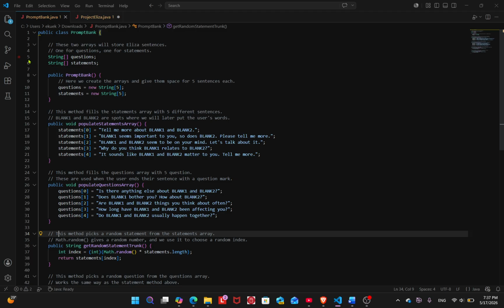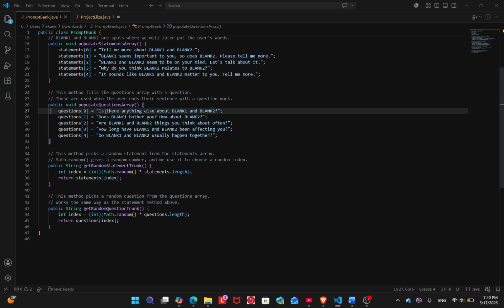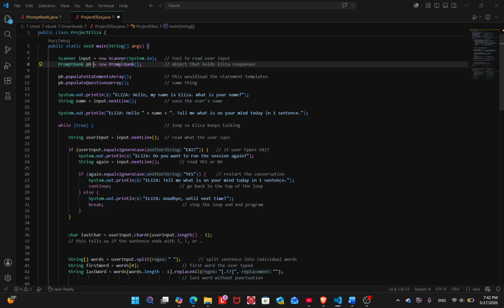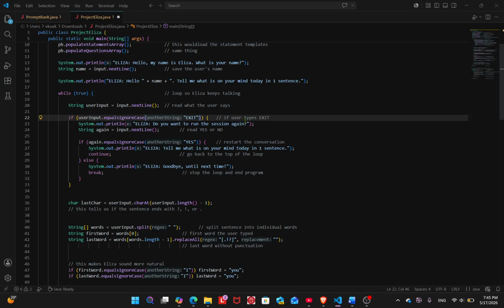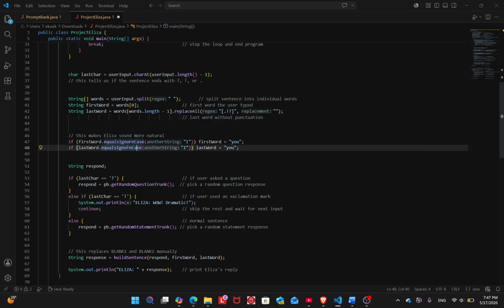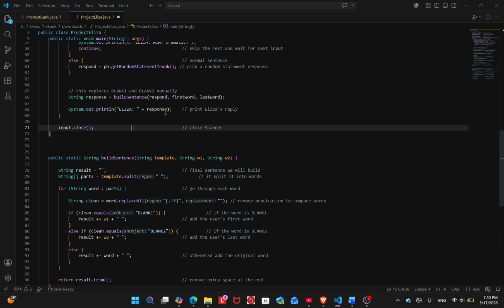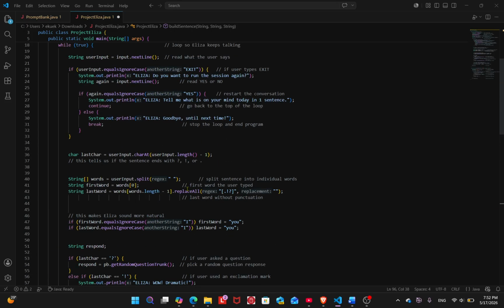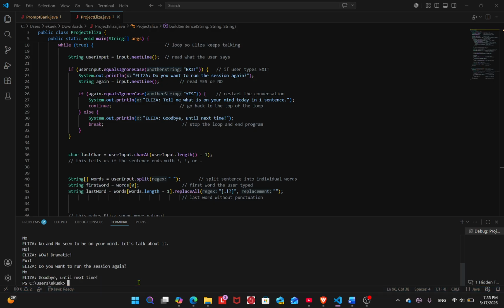PromptBank and ProjectEliza